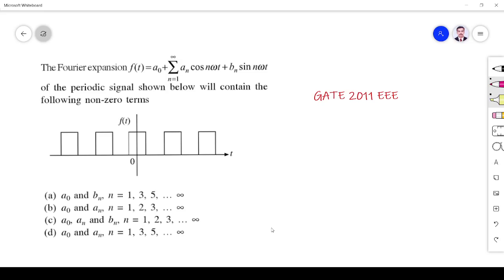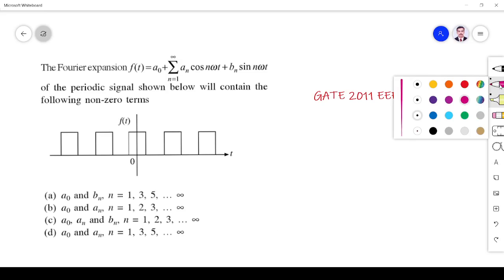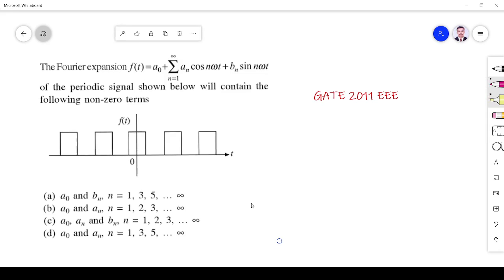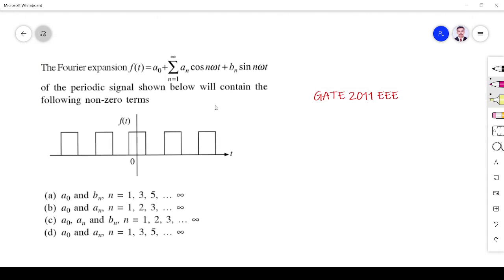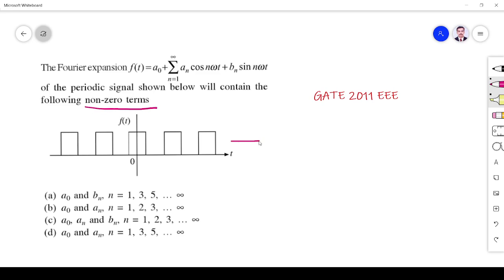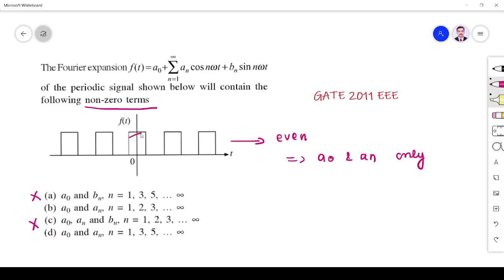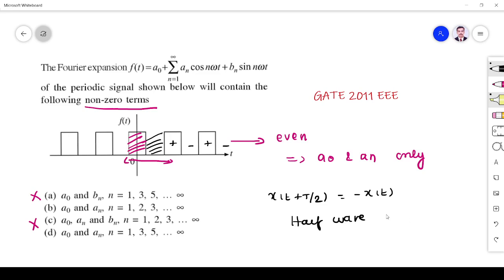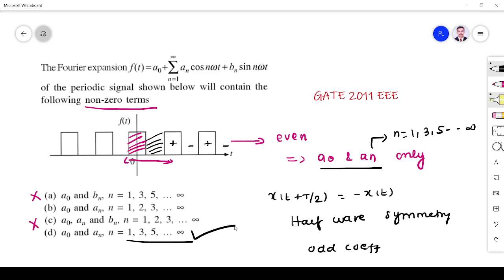GATE EE 2011 Signals and Systems Fourier series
@Majeeth Lectures